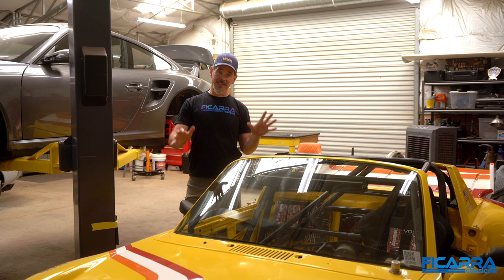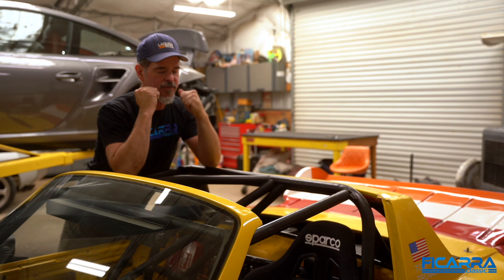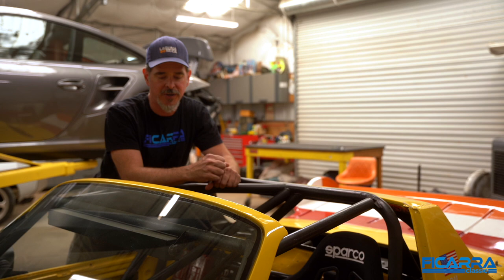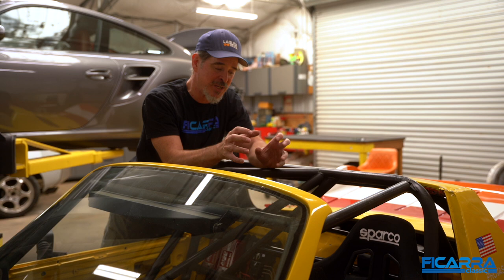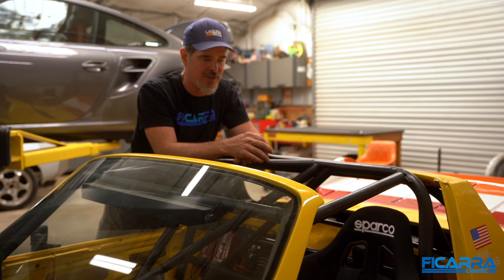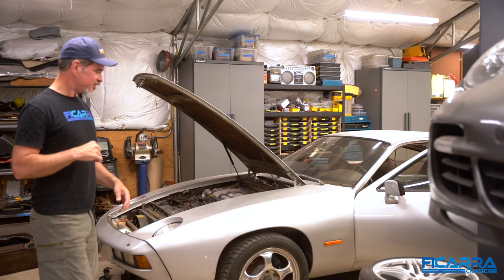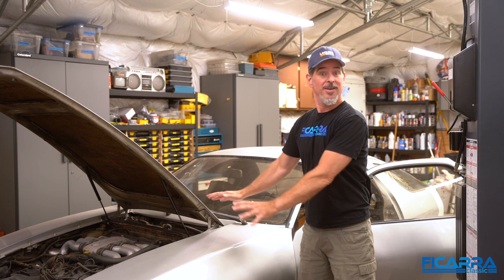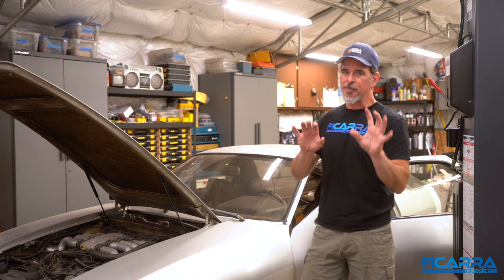The garage is full of Porsches, and one of them runs!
Time for a sweeping update of all the projects in the garage at Wingnut Manor:
The Porsche 914/6 IMSA is finished.
The Porsche 928 Euro starts!
The Cannonball Ambulance gets ready for a movie
And a new addition, a 2007 Porsche 911 Turbo. Yes, a water-cooled Porsche has entered the building. Shocking!